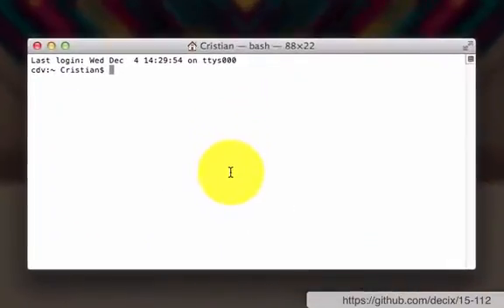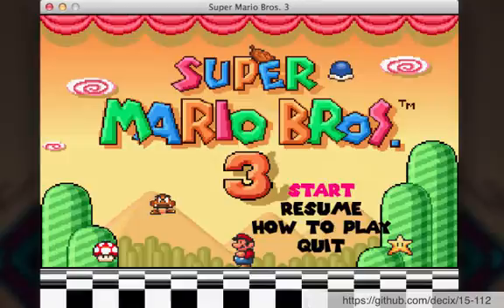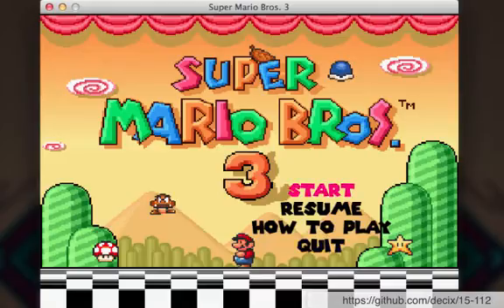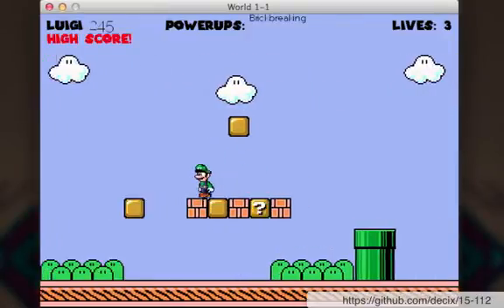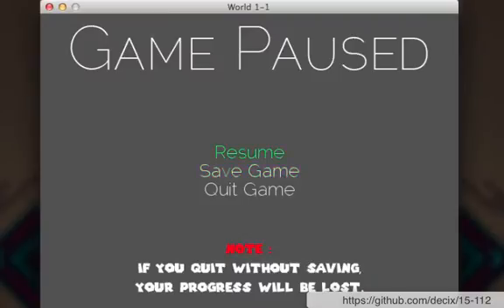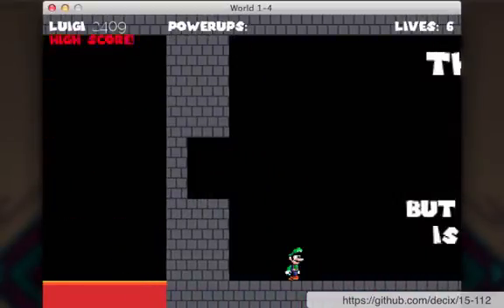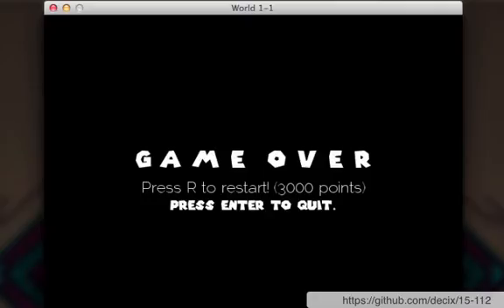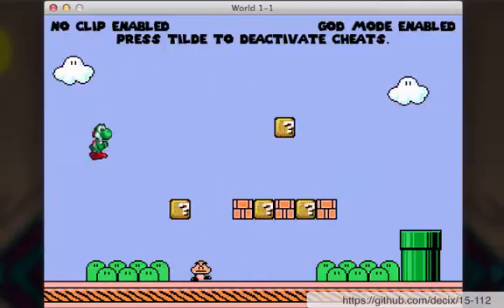15-112 Term Project Super Mario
15-112 term project @ cmu